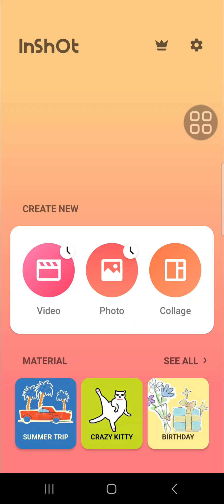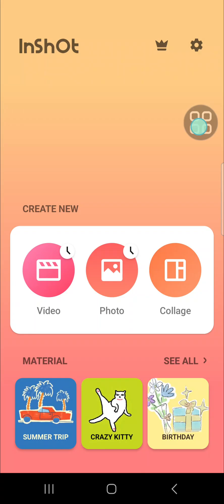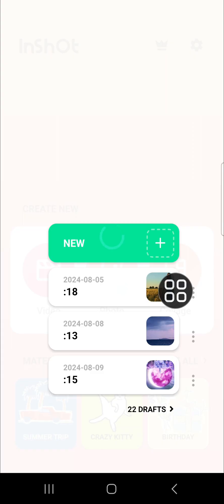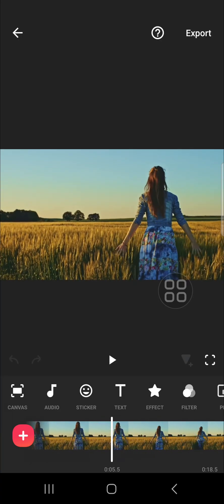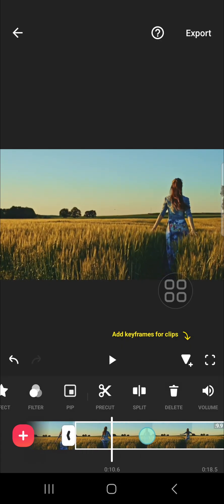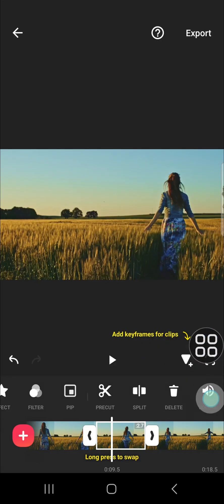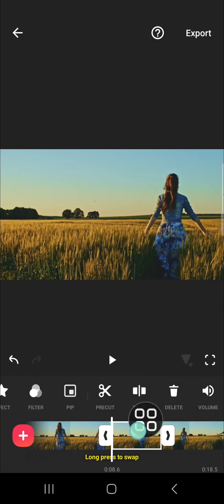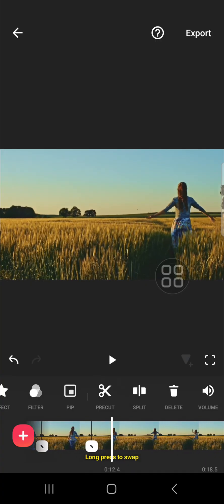💥 FAST: how to remove audio from part of the video with inshot video editor app | FIX Problem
In this quick tutorial, we’ll show you how to easily remove audio from specific parts of your video using the InShot video editor app. Whether you’re dealing with unwanted background noise or need to mute certain segments, this guide will help you fix the problem efficiently. Follow along for step-by-step instructions and tips to enhance your video editing skills.